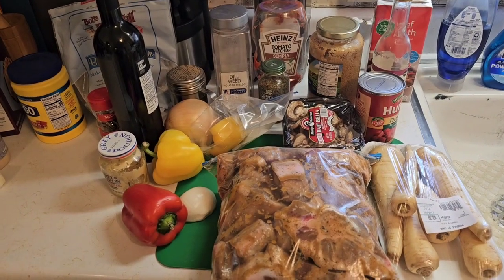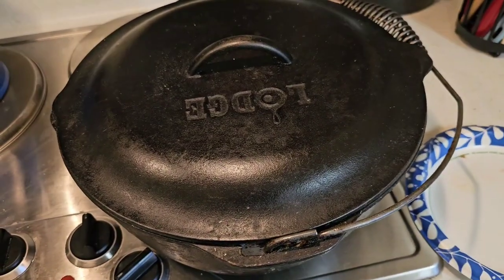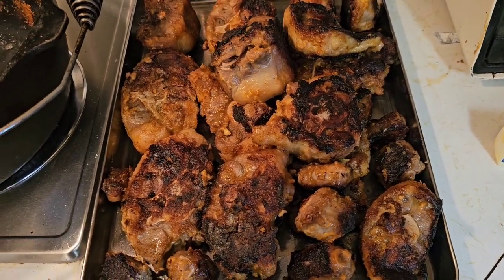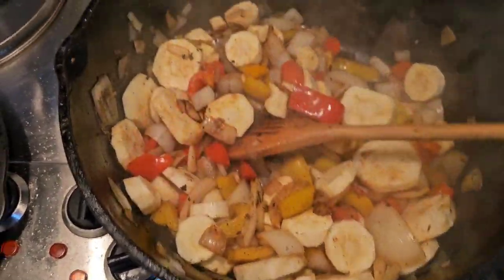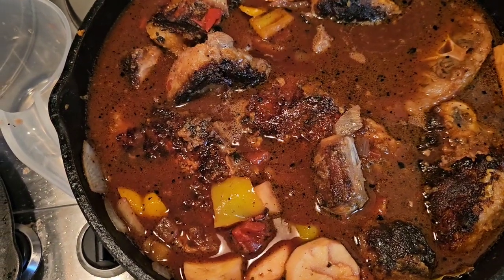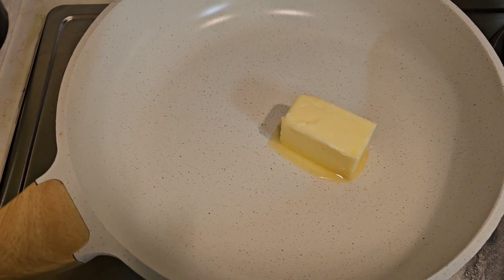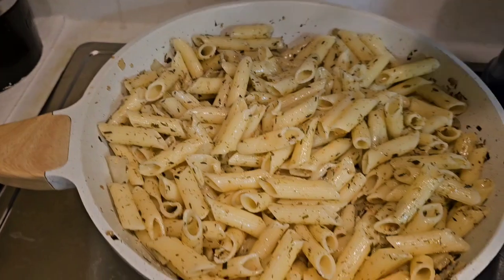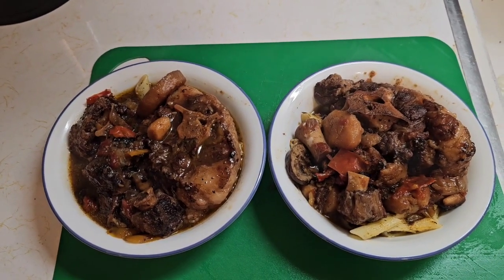Off Da Chain Oxtail Stew!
This was a non-traditional oxtail stew that is also gluten-free and oxalate free. It was so good, and if you make it like I did, you will love the results.